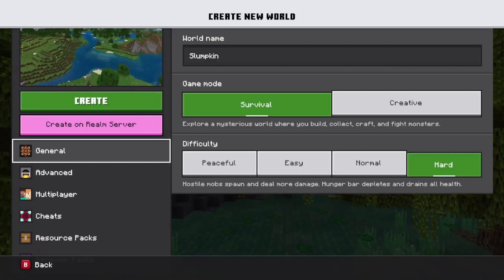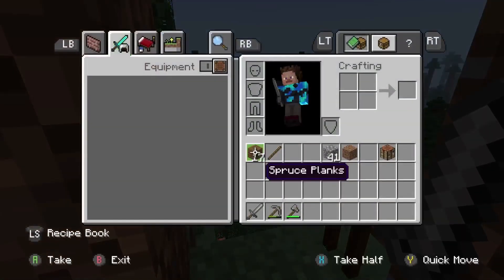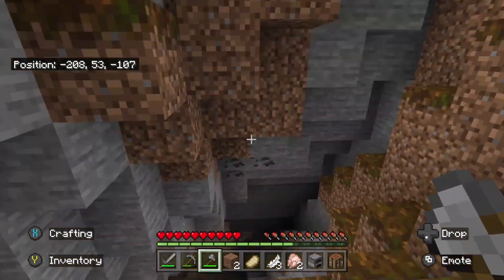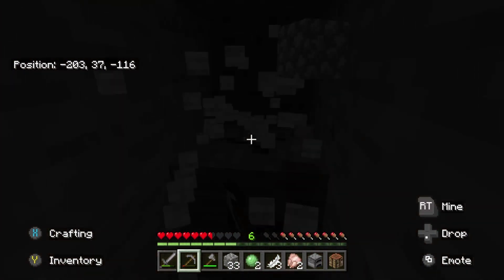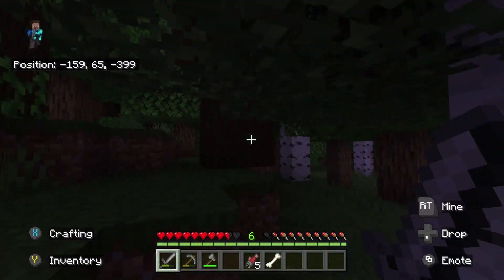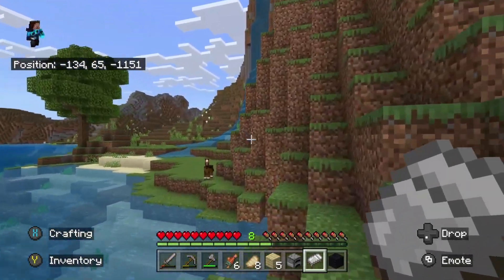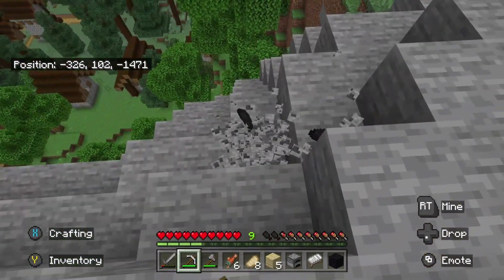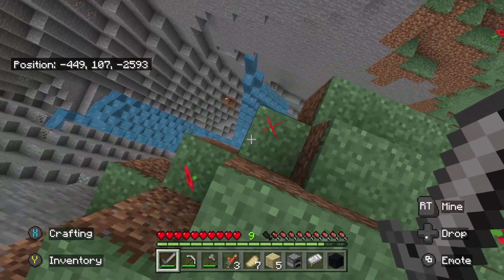AN ADVENTURE BEGINS! MINECRAFT 1.19 SURVIVAL LETS PLAY EPISODE 1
here we go diving into one of my favorite building and creating video games. we are looking to begin our adventure in the hills of a 1.19 jungle!!